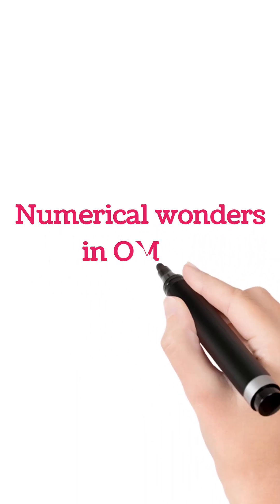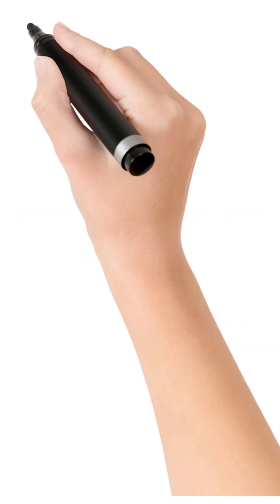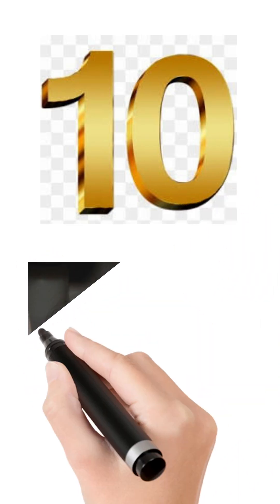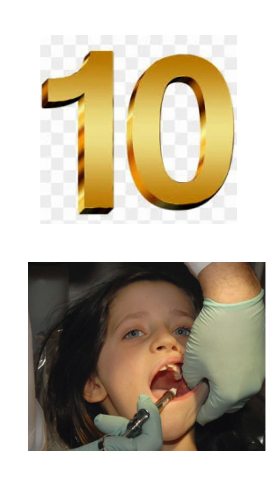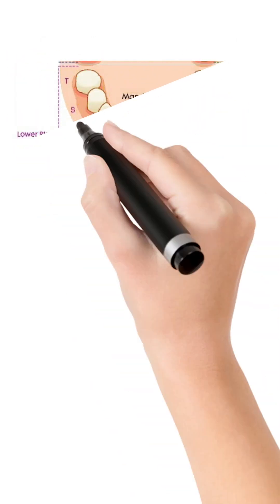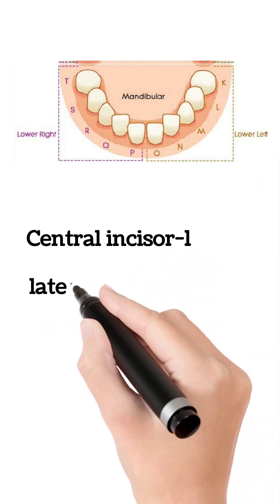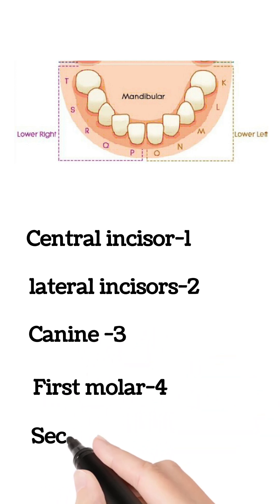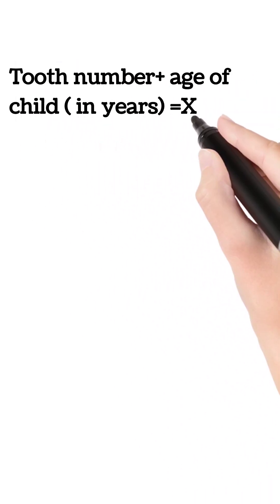RULE OF 10 - Local anesthesia in paediatrics